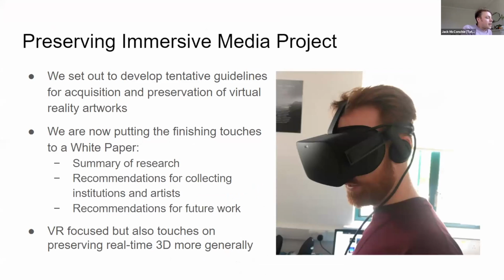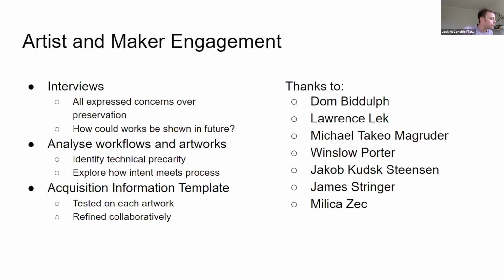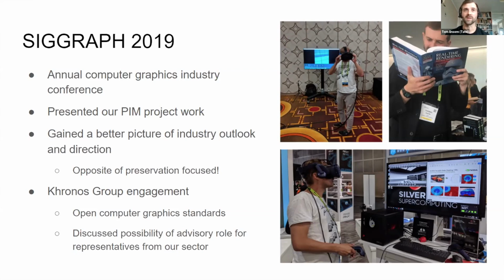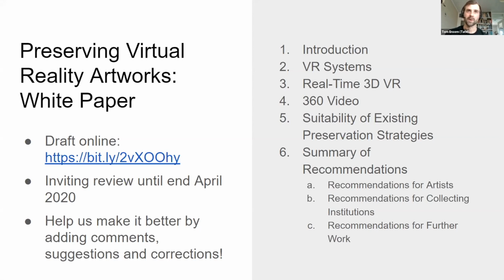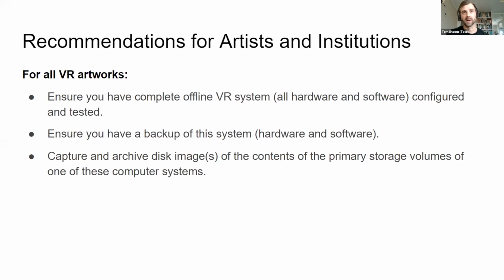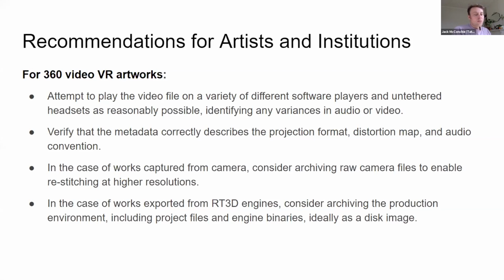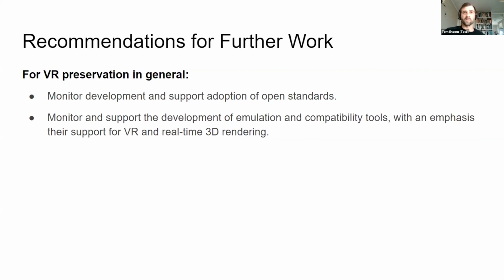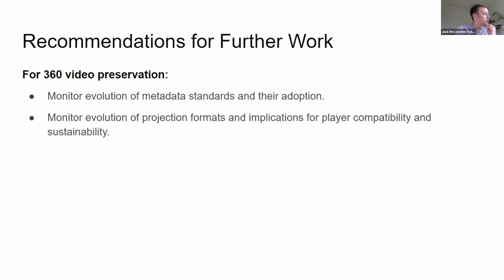Update from Tate’s Preserving Immersive Media Project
Presentation by Jack McConchie & Tom Ensom (Tate) at the Preserving Immersive Media Workshop held on 27 March 2020. Organised as part of Tate's Preserving Immersive Media research project
The Preserving Interactive Media Group is an international group of experts concerned with sharing expertise on the preservation of immersive media (including XR and real-time 3D) and buildings connections with industry, artists and makers.